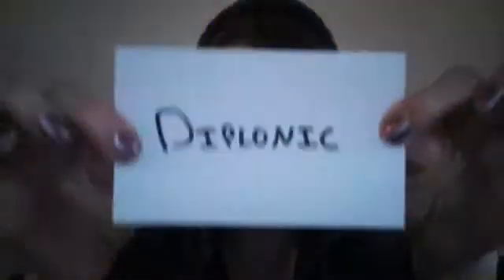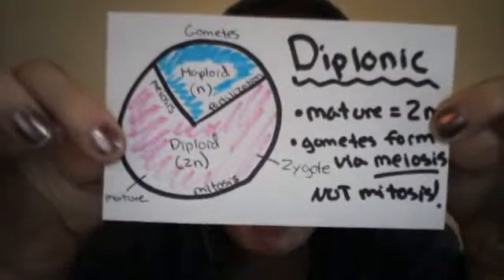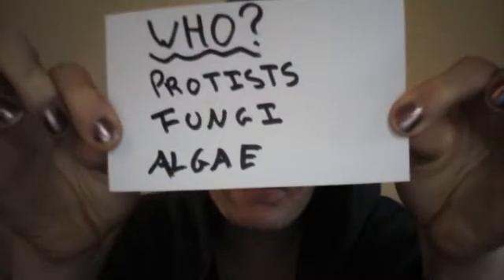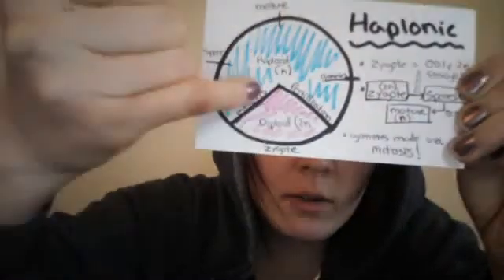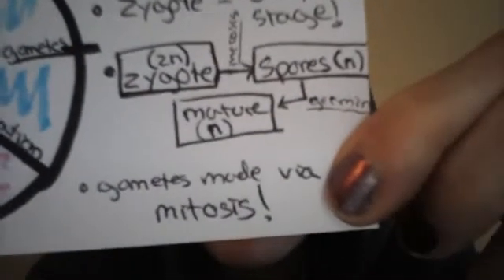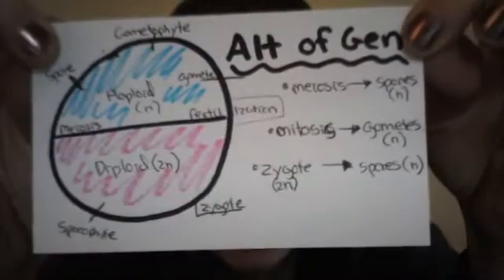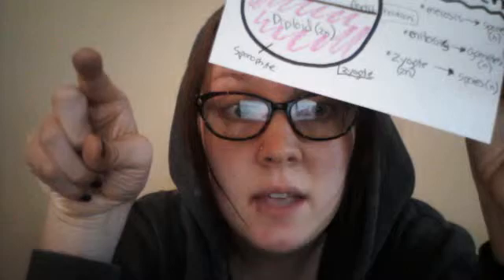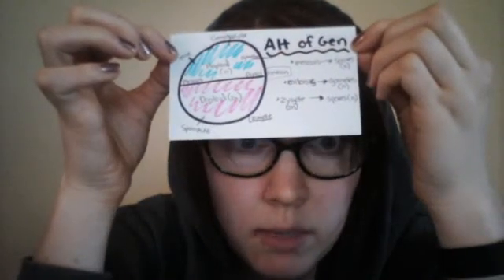haplonic vs.diplonic vs. alt of gen